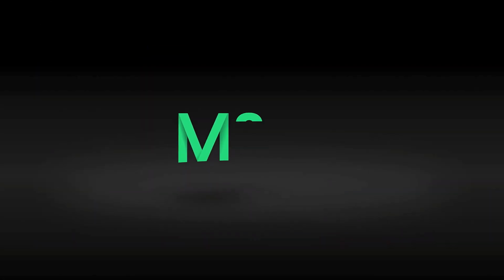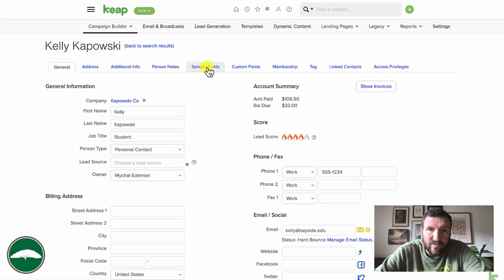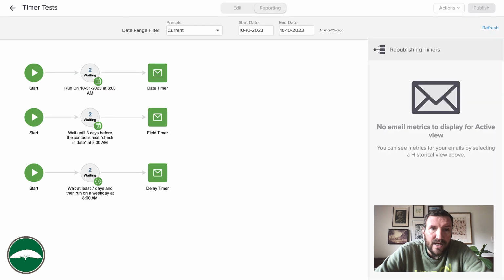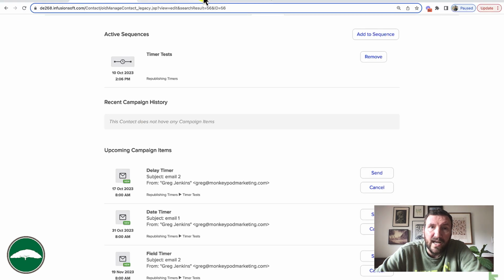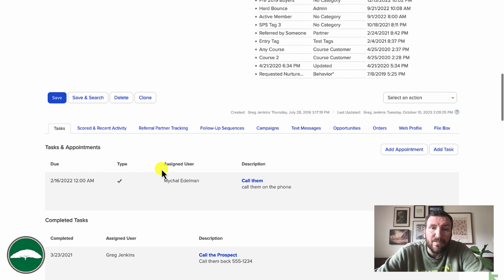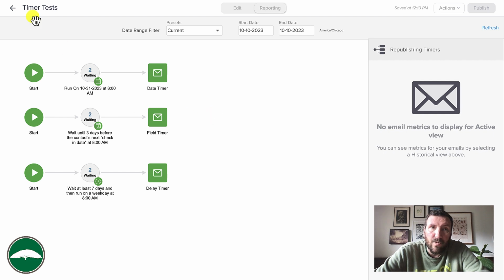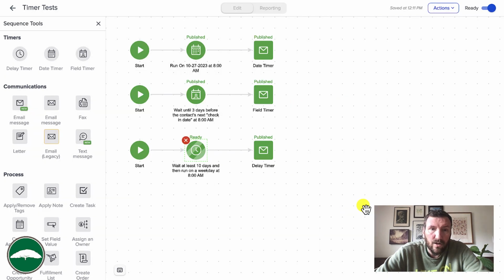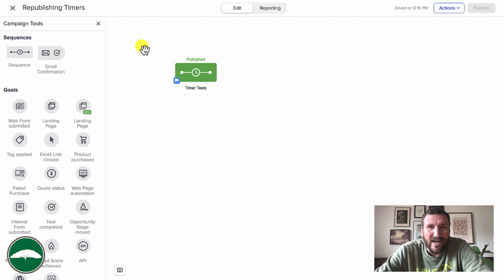Republishing Timers inside Keap [what to expect]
If you need to make changes to an active campaign inside Keap it's normal to feel a little unsure. There are lots of nuanced rules to keep track of, and the Keap ecosystem is not immune to misguided or incomplete advice.

But, the behavior is predictable. There are three timer types inside of Keap's campaign builder, and in this video we'll review exactly what to expect when changing field values, modifying timers, and generally republishing your campaigns.

If you want a community where you can ask Keap questions as they come up, check out the OG Membership: